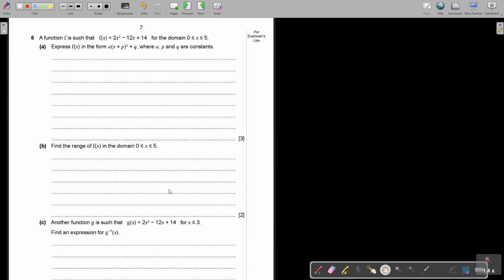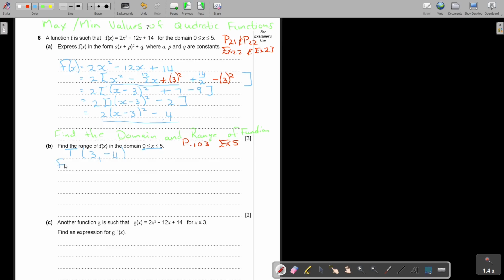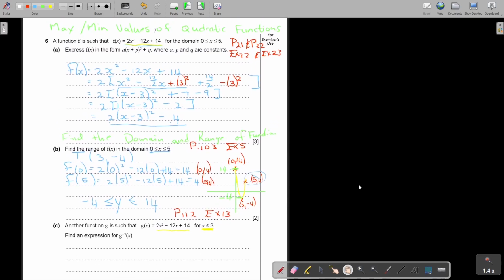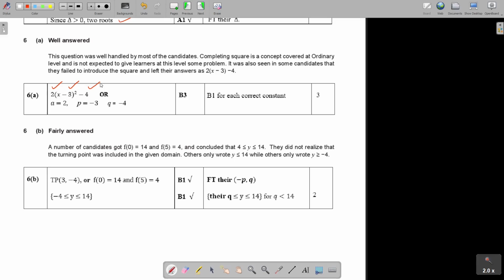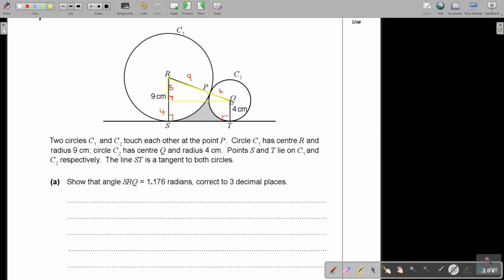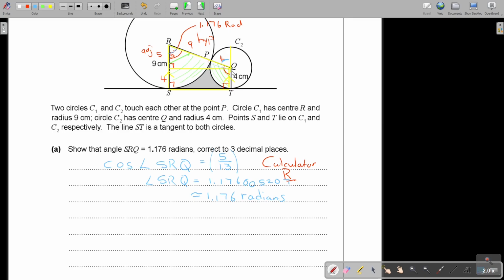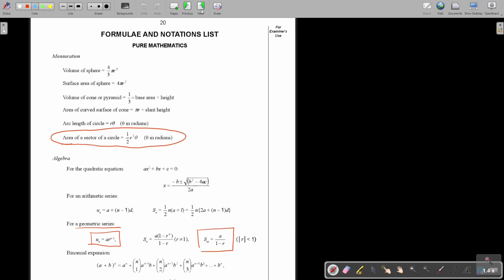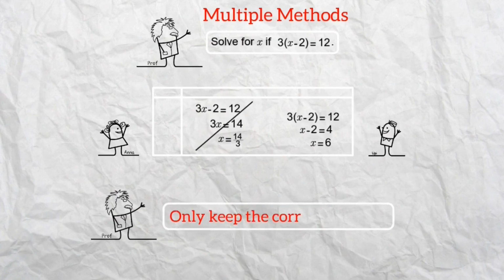Mathematics Advanced Subsidiary Level Paper 1 2024 Part 3